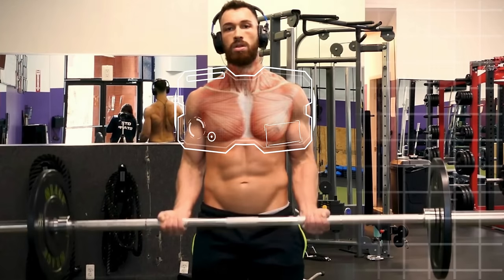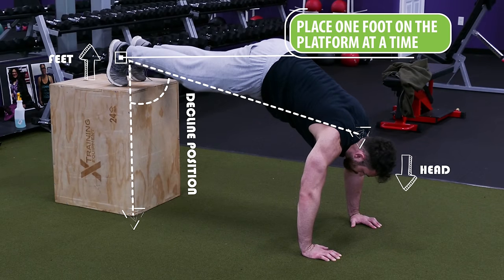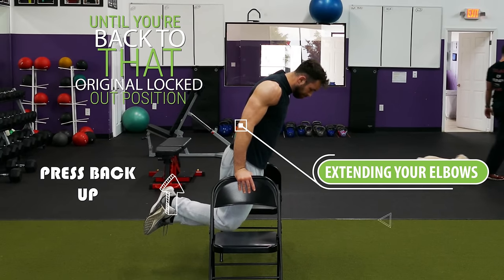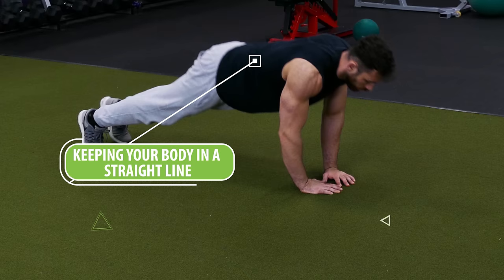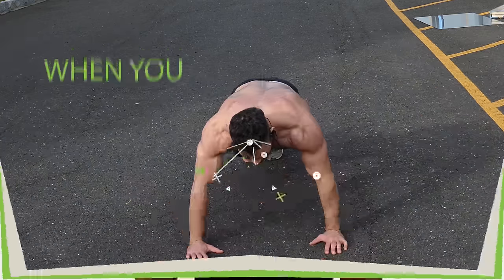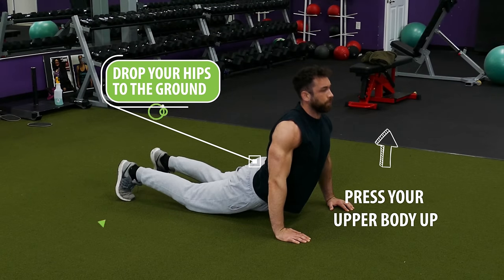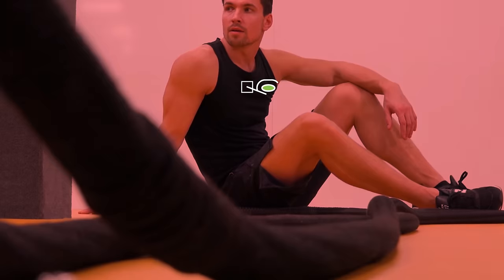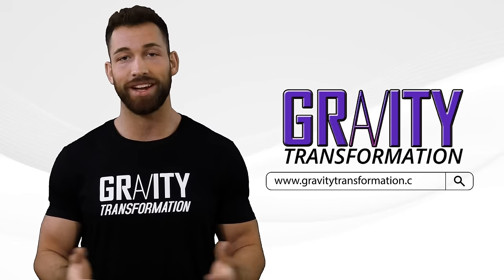9 BEST Home Chest Exercises (NO EQUIPMENT)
These are the BEST CHEST EXERCISES you can do AT HOME with NO EQUIPMENT. That's right this in-home pec workout for men requires no weights. There are many great upper chest and lower chest exercises in this amazing pushup workout.

The chest is one of the largest push muscles in your upper body and when taking a closer look we can divide it into 3 sections that include an upper, middle, and a lower portion, all of which require slightly different exercises to build up and develop. And by developing By having a nice chest you'll look stronger, more confident, and aesthetically pleasing, so you should be training your chest in a way that improves it's shape, size, and strength regardless of whether you can make it to the gym or not. So that's why I want to go over 9 of the best exercises you can do to develop your chest right at home without the use of any equipment. With that said since we can't use heavier and heavier weights to progressively overload our in-home workouts, we still do want another path for progression otherwise our bodies will quickly adapt and our results will plateau. So you can either go with higher reps or you can use something like a bookbag packed with heavy objects that will weigh you down to make the exercises more challenging. Either way I'll go over exact sets and reps for each exercise at the end of the video, but right now Let's start with our first exercise which is going to be the decline pushup. The decline of the pushup is a great exercise to help target the upper chest, shoulders, and triceps, and it's also a little more challenging than regular pushups. To begin you'll want to use some platform or a piece of furniture that you can put your feet on. A couch, a chair, or even stairs will all work just fine. Start by standing a few feet in front of the platform, bend down and plant your hands on the ground in line with your shoulders. Then place one foot on the platform at a time until you're in a decline position with your feet slightly higher than your head. Make sure you squeeze your core, your gluts, and your quads nice and tight, to keep your hips from sinking down, and make sure that you keep the body in a relatively straight line from your heels to the back of your head. Then Bend your elbows and lower your chest to the floor, before pressing your hands into the ground and returning back up into the original starting position with your elbows extended. Then repeat for reps.
Next, let's move on to chest dips and don't worry I know I said no equipment required so I'm going to show you how to do these anywhere. All you'll need is two similar chairs that are about the same height. You CAN.. use one chair to do dips behind your back, but as I've said MANY times in the past this exercise is very harmful to your shoulders, so we're gonna take the two chairs and place them side by side facing away from each other so that you can get in the middle of both of the backrests. For added security, you can also place something heavy on each chair to keep them from tipping, although with most chairs this won't be necessary. Begin the exercise by grabbing one chair in each hand, locking your elbows out, bending your knees, and raising your feet up off the ground so that you're elevated off the floor. To better target the chest you'll want to remember to lean your upper body forward as you perform each rep. So from that locked out the position you'll want to bend your elbows and slowly lower yourself until you feel a nice stretch in your chest and shoulders. At this bottom portion, your shoulders should be about parallel with your elbows or a little lower than parallel and your knees should be pretty close to the floor. Then simply press back up by extending your elbows until you're back to that original locked out position, and from there repeat for reps.
Another great exercise for the pecs that you can do anywhere in the plate pushup. Now if you have val slides or furniture movers it's even better, but if you don't, all you need are two paper plates to perform this exercise and that's how I'll be showing it today. To begin You're going to place the paper plates on a surface that'll allow them to slide. Both carpet and hardwood will work, obviously surfaces like rubber and concrete won't. Place your hands onto the paper plates that should be a little wider than shoulder-width apart. Then get into a pushup position and just like before make sure you brace your core and squeeze your glutes and quads so that your body is in a straight line...